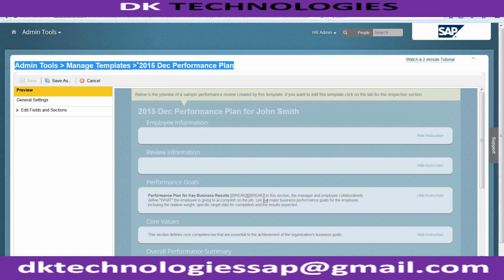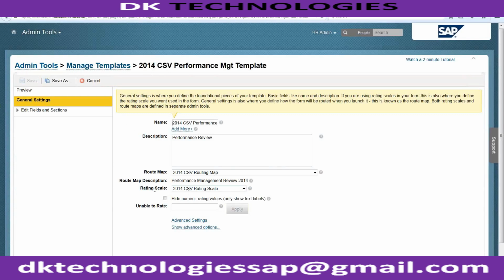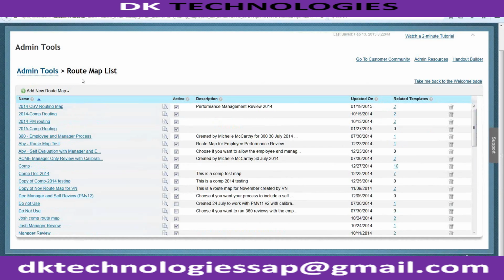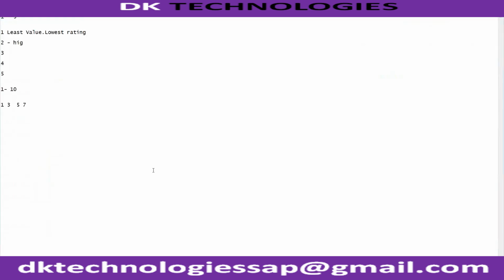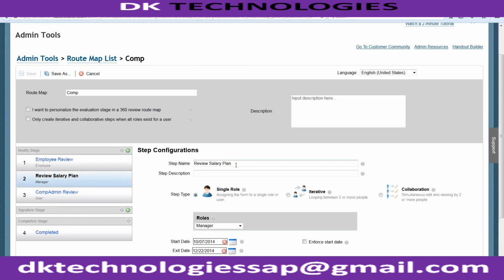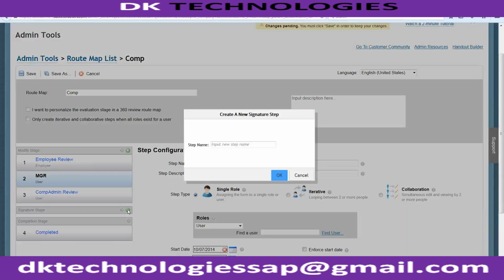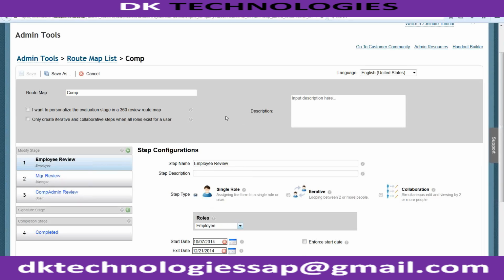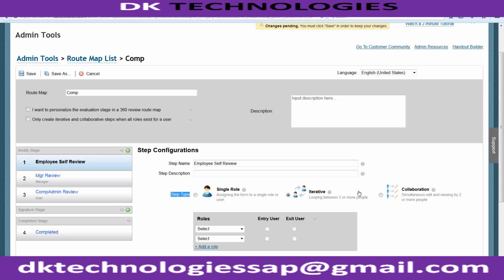35 How to configure Route Map & Rating Scale | DK TECHNOLOGIES